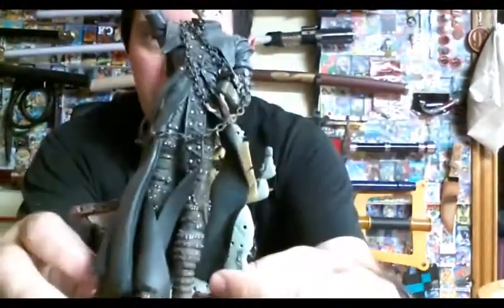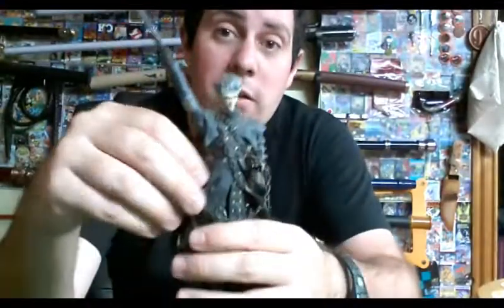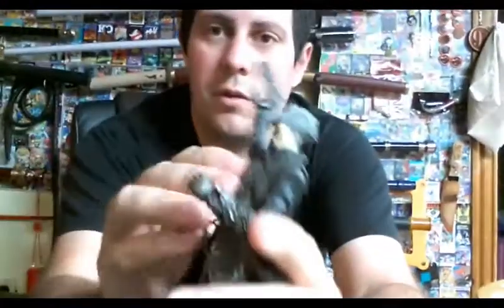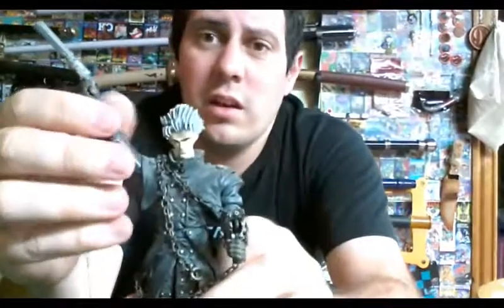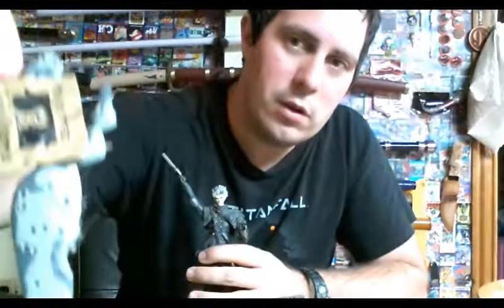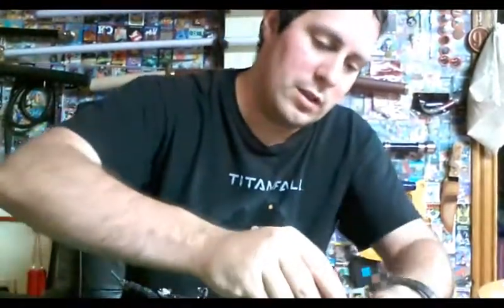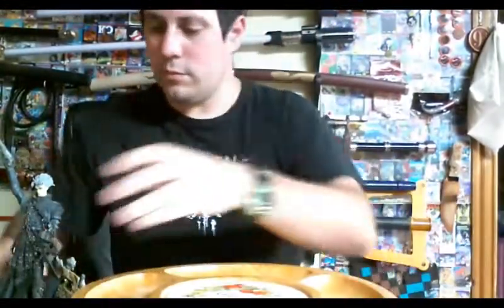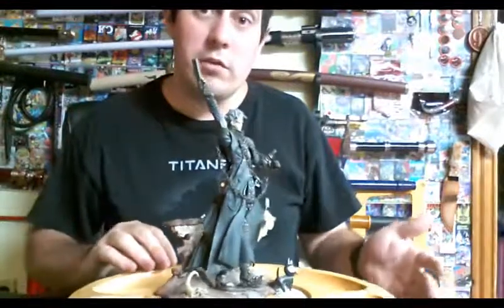Trigun Black Vash the Stampede by Macfarlane Toys